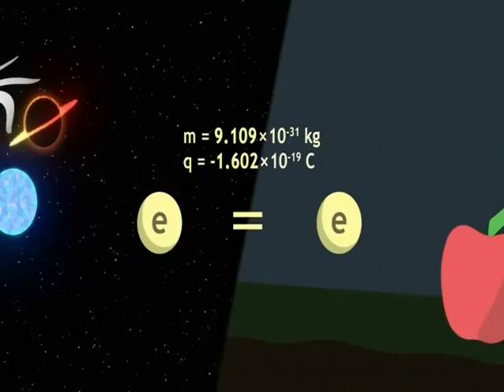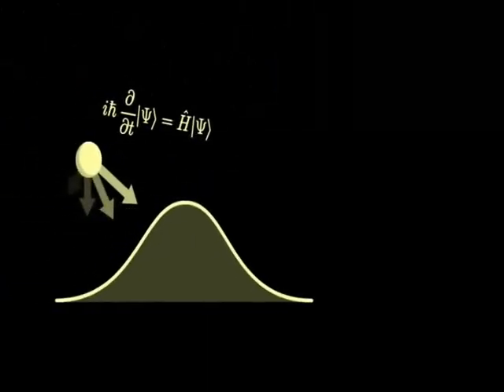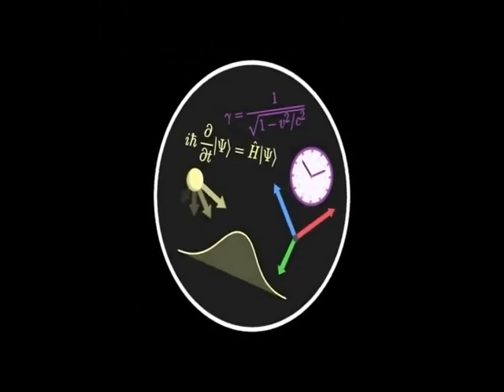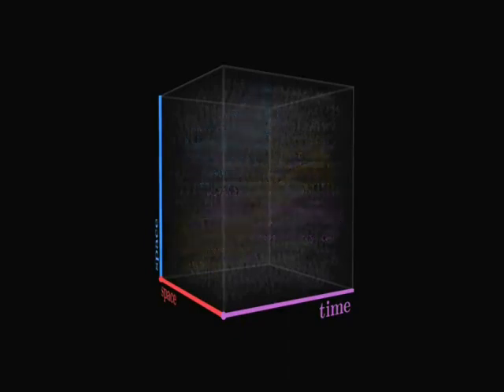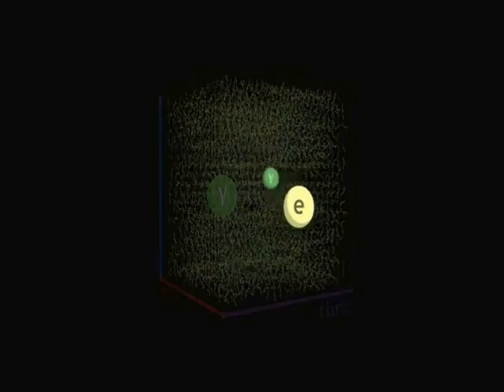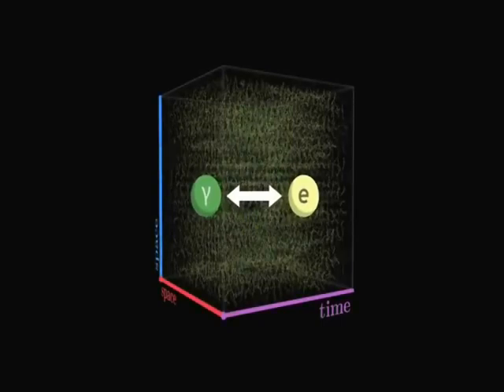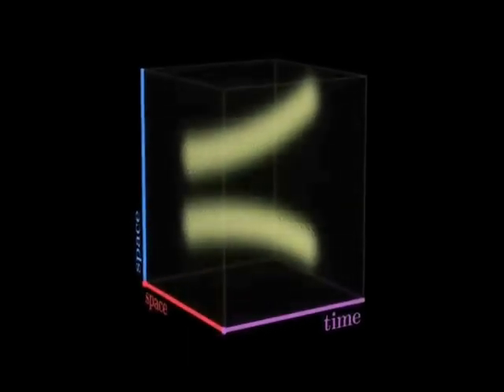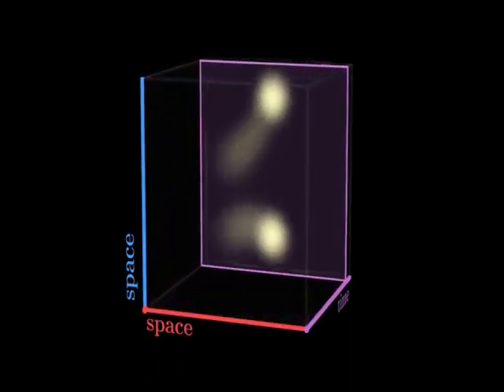Quantum Theory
Public Domain film clips from a documentary about Quantum Psychics set to my own experimental music that I used as a background soundtrack.